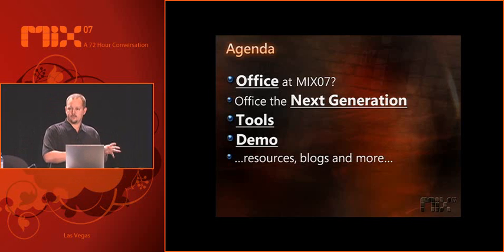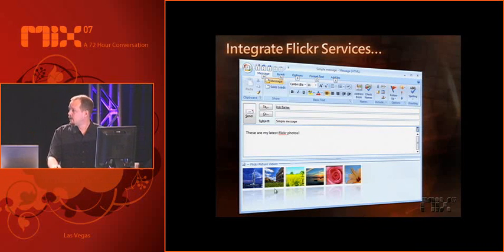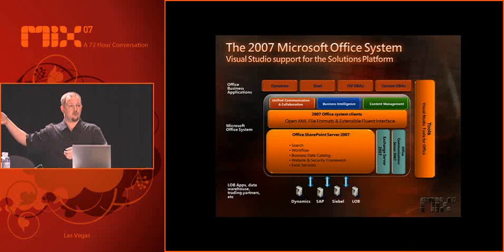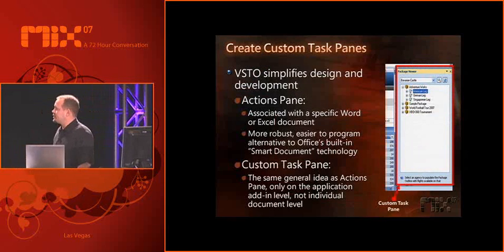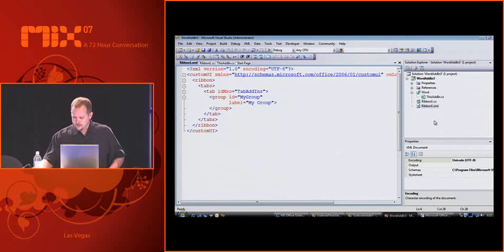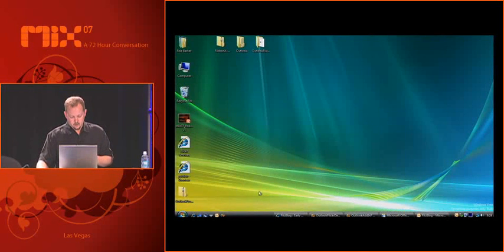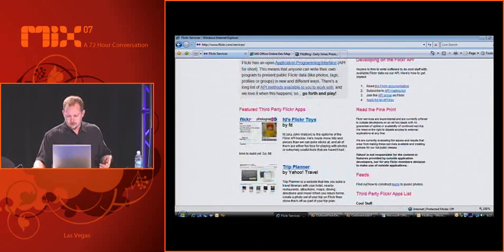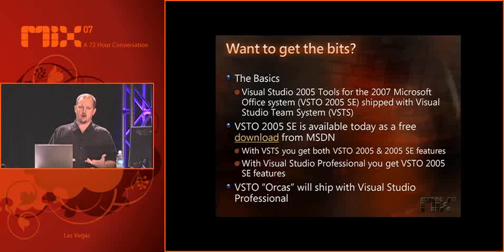MIX07 Front Ending the Web with Microsoft Office